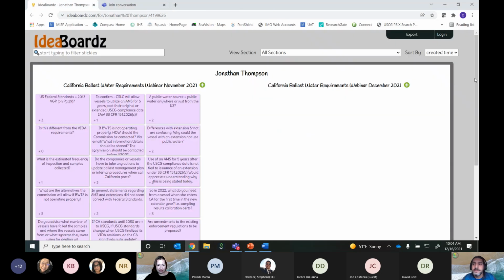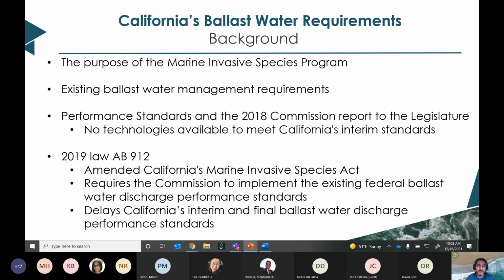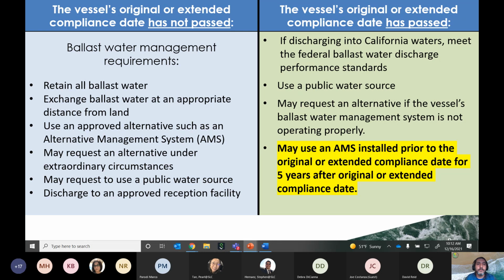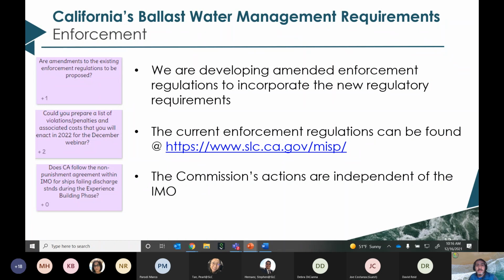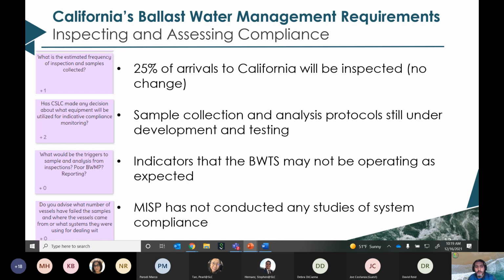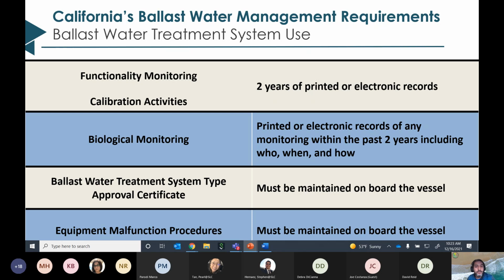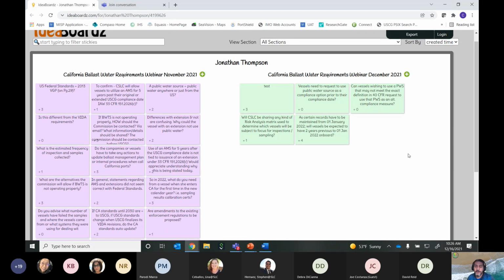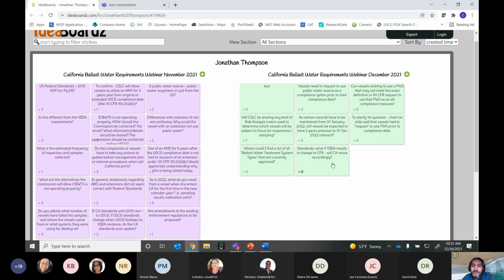MISP ballast water performance standards webinar 2 (December 16, 2021)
This video is a recorded webinar that was presented on 12/16/2021 and provides an overview of new regulations to implement ballast water discharge performance standards that will become effective on 1/1/2022. This is the second of two webinars on this topic and incorporates discussion items from the first webinar.